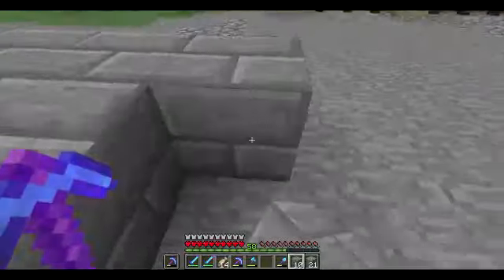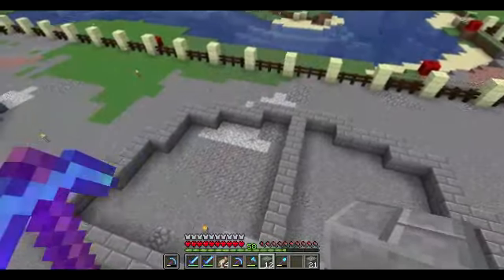Minecraft_ Building a Cirlce Episode 63 Jazzy Craft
We start production on our next project.  What could it be?  Well watch this episode and maybe you will find out...…